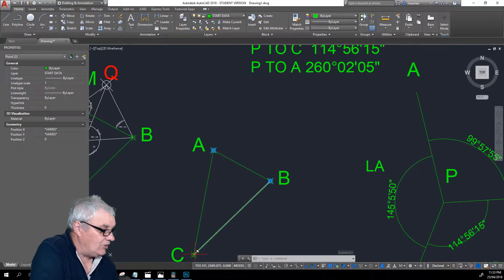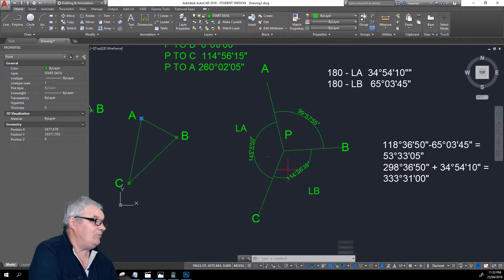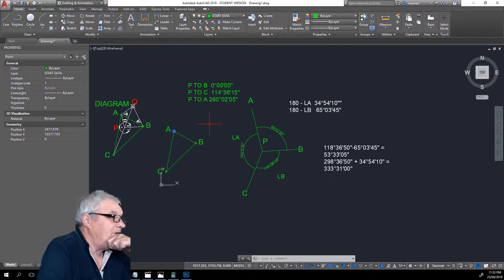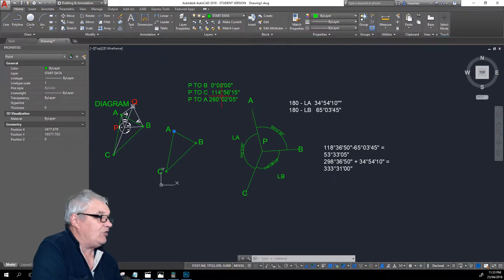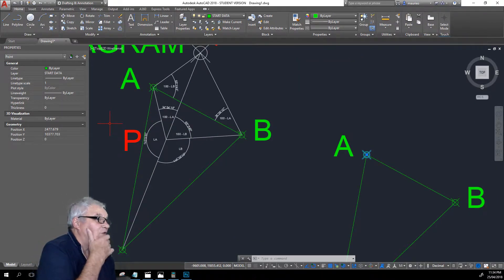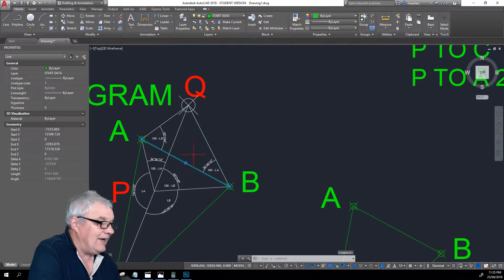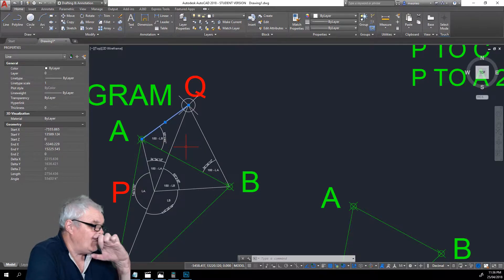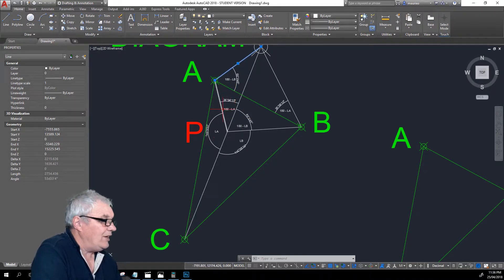maurieo INVESTIGATES THE COLLINS POINT RESECTION METHOD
link to Collins Point Information